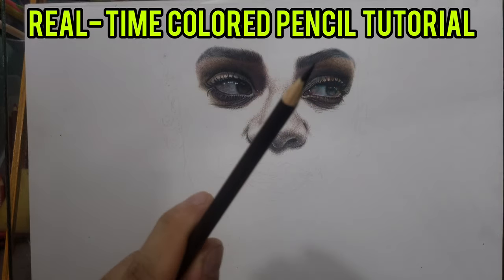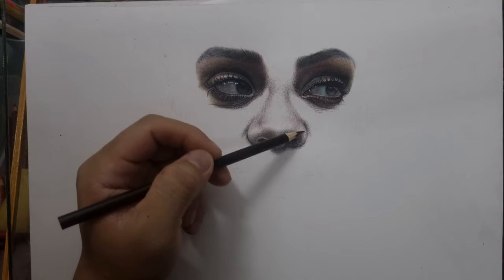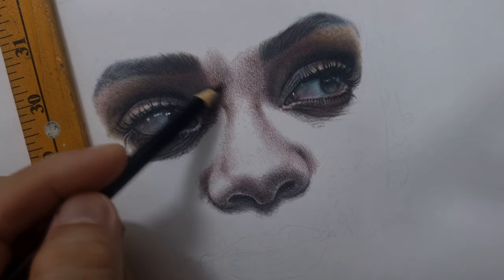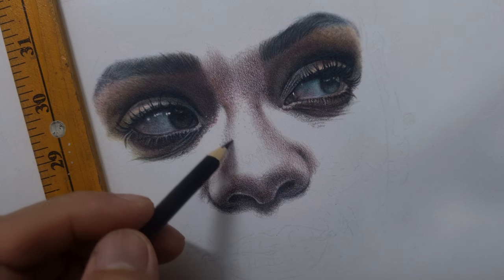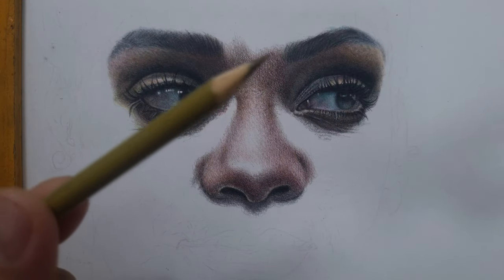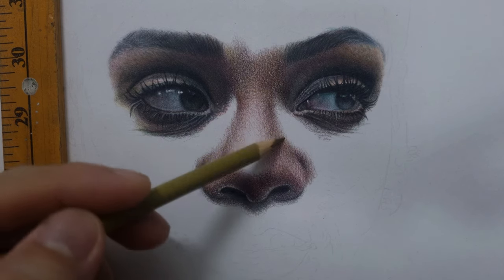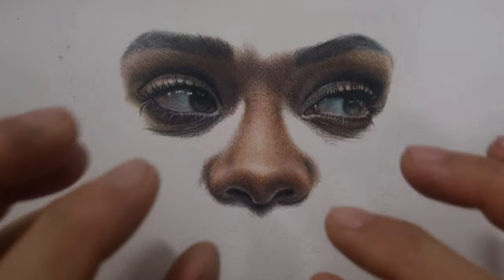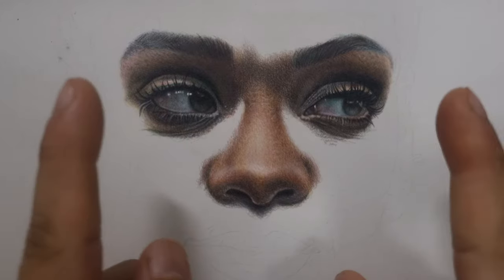U Don't Need Expensive Colored Pencils? Drawing Tutorial for Beginners in Real-Time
@BMDPortraits gives you another realistic colored pencil drawing tutorial for beginners in rea-time. This time proving that as a beginner or student of colored pencil portraiture, you are not yet required to get expensive art materials particularly artist grade colored pencils. While practicing and studying to draw realistic skin tone and a portrait I suggest that you start with cheaper colored pencils. You will learn a lot by facing and embracing the challenges of low quality colored pencils. But on this video I will prove that there are cheap colored pencil brands where you still can draw great portraits with, like this Crayola Colors of the World kids grade colored pencil. This colored pencil tutorial video is packed with useful information and tips that may help not just beginners but everyone interested to learn colored pencil portraiture.